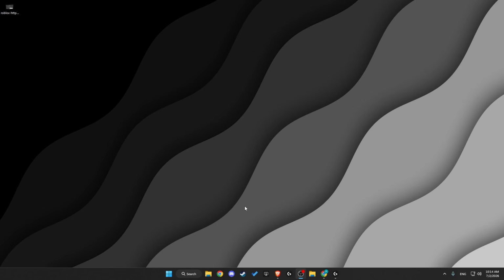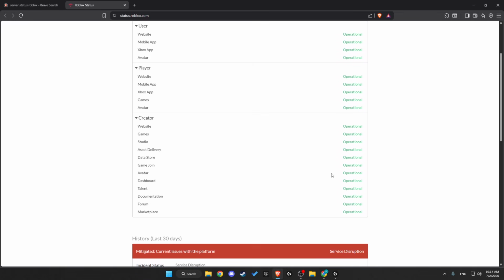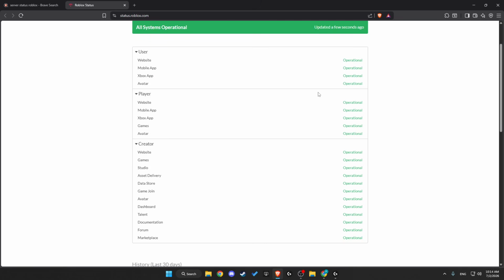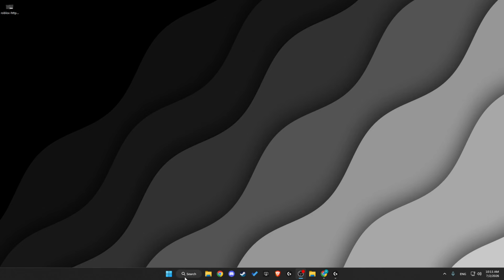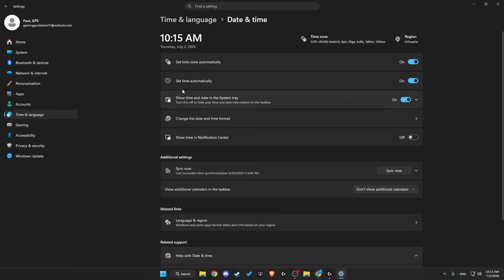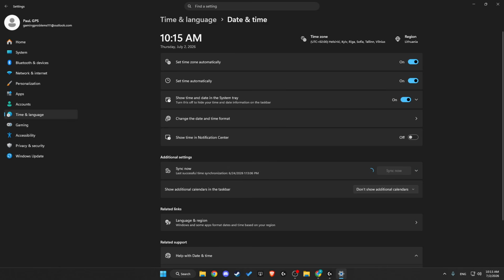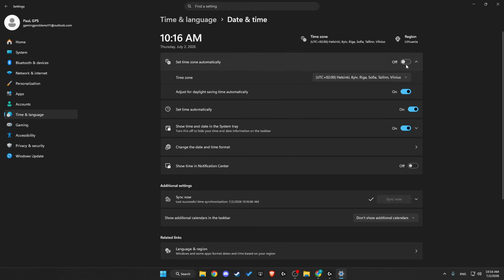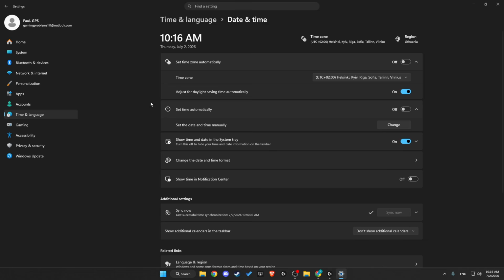How To Fix Roblox HTTP Error Has Occurred Please Close Client (529) | Full Guide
In this video I will show you How To Fix Roblox HTTP Error Has Occurred Please Close Client (529). It's really easy and it will take you less than a minute to do it!